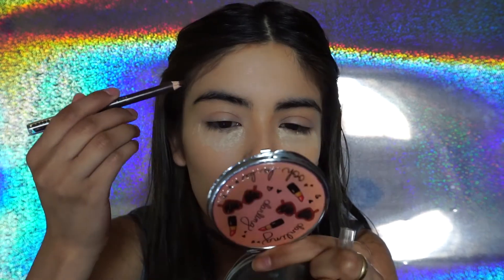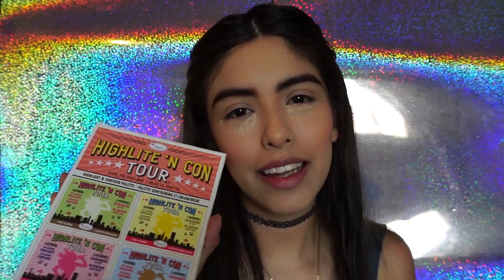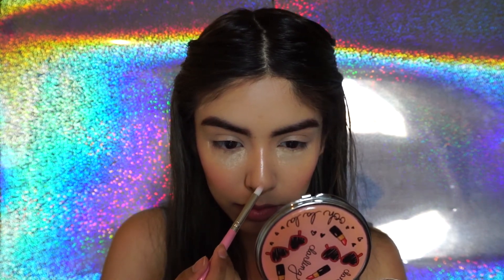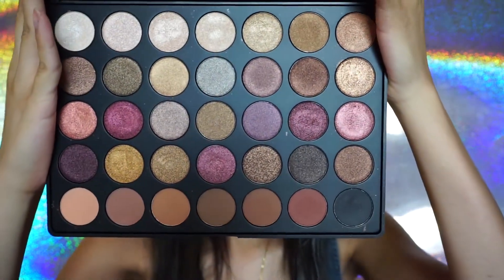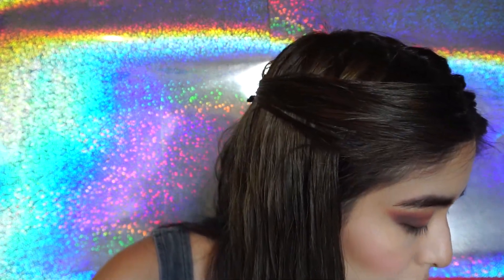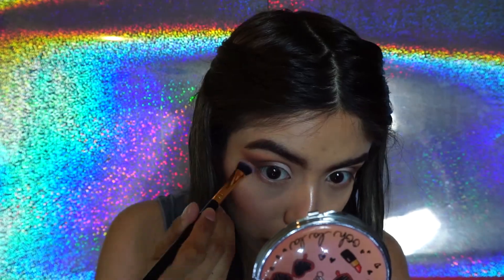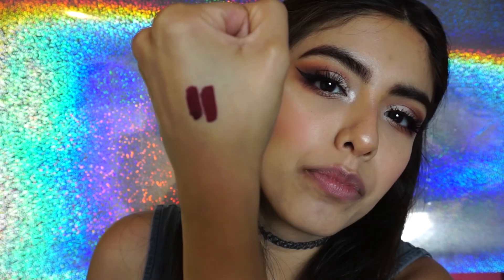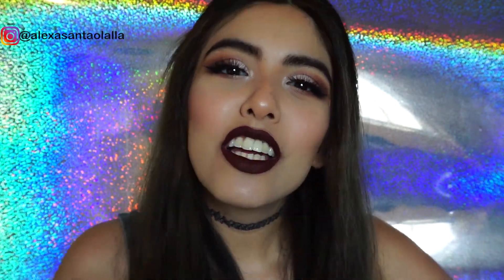° Maquillaje Sexy Dark Lips °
Productos utilizados:

 Rostro:
- NYX Total Control Drop Foundation Tono Buff (10)
- LA Girl Pro Conceal Tono Creamy Beige
- LA Girl Pro Conceal Tono Beautiful Bronze
- Palladio Rice Powder Tono Natural
- The Balm Highlite N' Contour

Cejas:
- Beautique Eyebrow Pencil Tono Mahogany

Ojos:
- Morphe 35 Fall Into Frost
-Anastasia Beverly Hills Modern Renaissance
- Ardell Lashes Whispies
- NYX Epic Black Mousse Liner
- Wet N Wild Mega Protein Waterproof Mascara

 Labios:
-Colourpop Liquid Lipstick Tono LAX